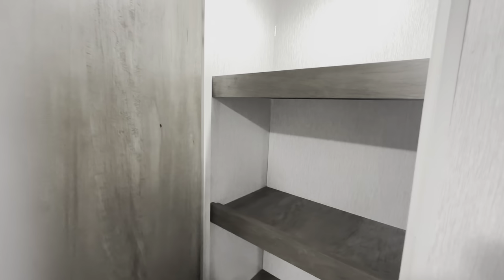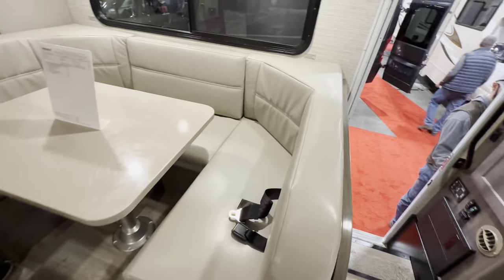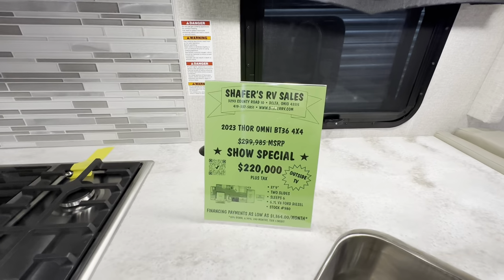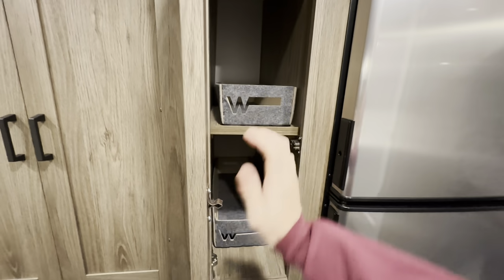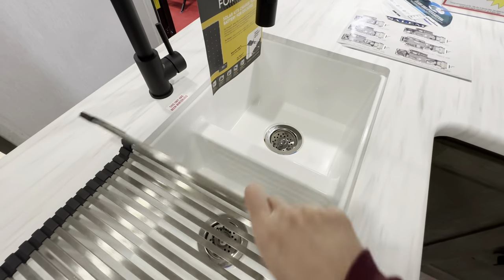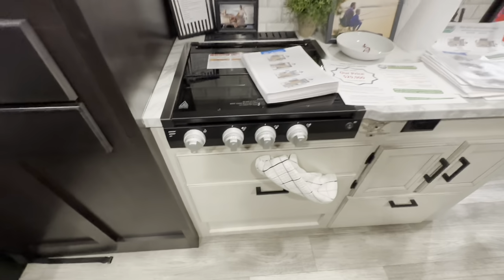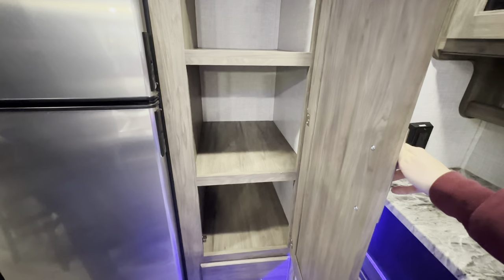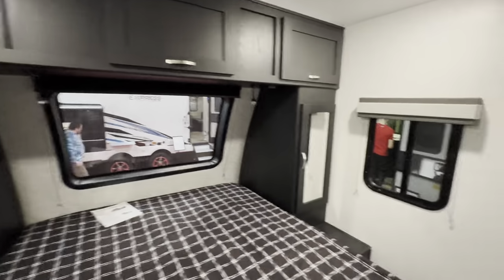Shopping Locally-The Toledo RV show 2023! (The Good & Bad)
In this episode of Wandering Wagners we went Shopping Locally At The Toledo RV Show 2023! This RV show is pretty small but it is indoors so that's nice. There are several local RV dealers at this show and there are always a great variety of RV's. This year was no different! There were plenty of great RV's to see but we attended on a weekend so it was BUSY!
We looked at @WinnebagoRVs @ThorMotorCoach @jayco @ForestRiverInc @marketingcrossroadsrv5020 and @CoachmenRVs  Check it out and let us know which one was your favorite!

Want to buy Lynn a beer? Mike a chocolate bar? Or anything else? We will shout you out in a video!

Want to save money on your next fuel stop? Look into joining the TSD logistics fuel program! It's only for diesel fuel at the truck pumps, but we have saved hundreds of dollars at the pump!

Do you love everything grilling like we do? Check out Grillaholics products, they are amazing!

Want an EasyStart 364 to add onto your air conditioner and save $25?!

Do you travel with pets? Want to make sure they're safe while you're away from them in the RV? Look into getting a Waggle Pet Monitor!

Our camera gear:
Canon XF400
Rode Video Mic Pro+
Canon EOS 80D
Rode VideoMic Pro
Joby GorillaPod
GoPro 5 Black
Shure MV88+
iPhone 12 Pro
iPhone 13 Pro Max
Insta360 One X2
Selfie Stick
GoPro 10 Black
Cell phone tripod and light